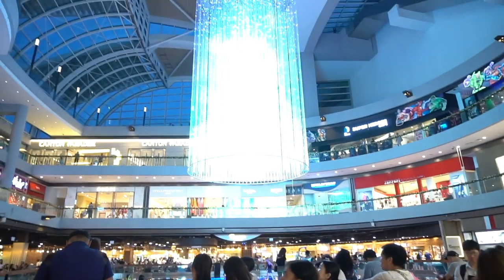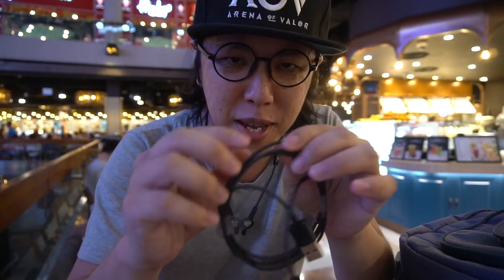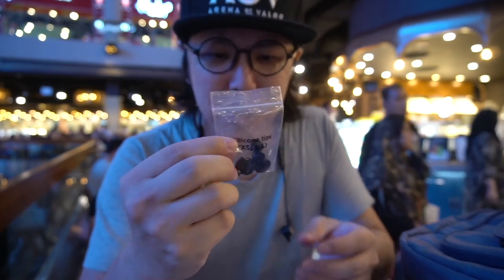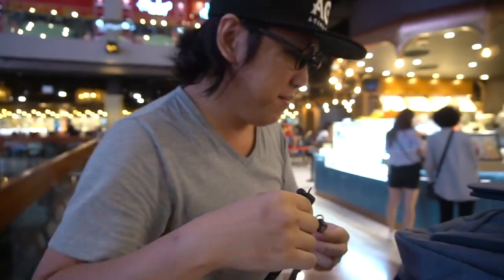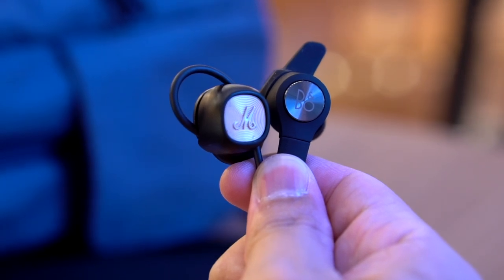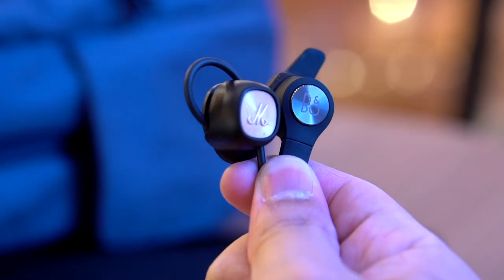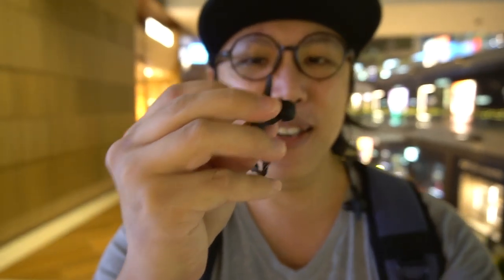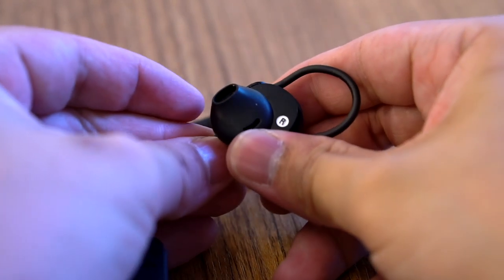Beoplay E6 vs Marshall Minor II BT Earbuds - Major Review at Marina Bay Sands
Twice the price means... double the enjoyment? lol XD

Prices in USD
Beoplay E6 Wireless Earbuds- $299
Marshall Minor 2 Bluetooth Earbuds - $130

Epic JBL Bar 5.1 Subwoofer Bass Test and Review (Bonus Content: I Need CPR)

Equipment used -
Camera - Sony A6300
Microphone: Rode Videomic Pro Plus